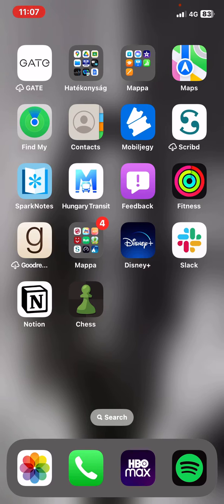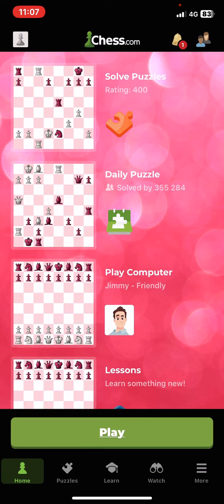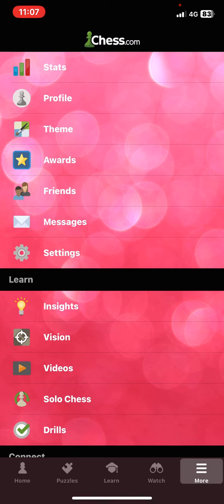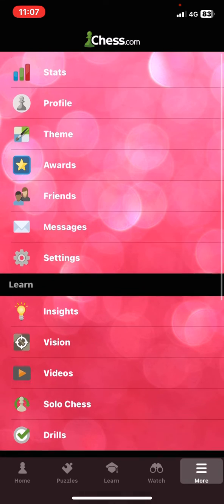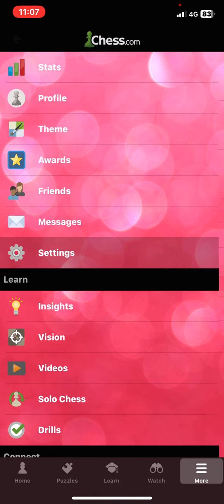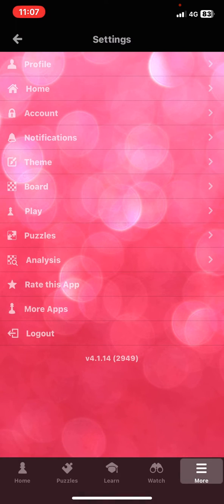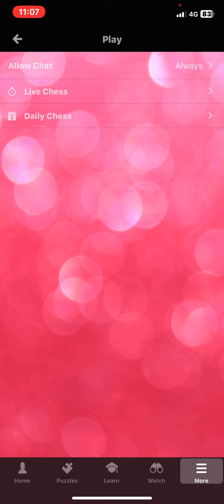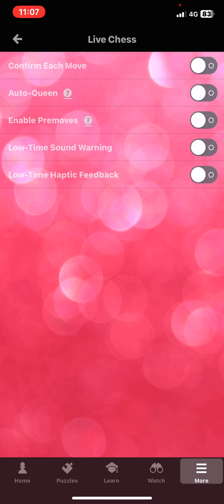How to set the live chess function in Chess - Play and Learn?